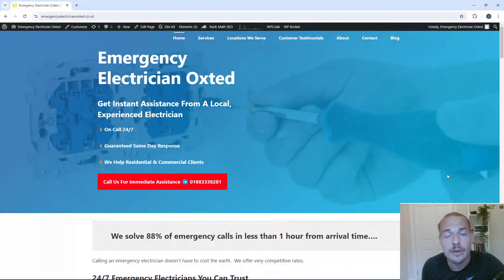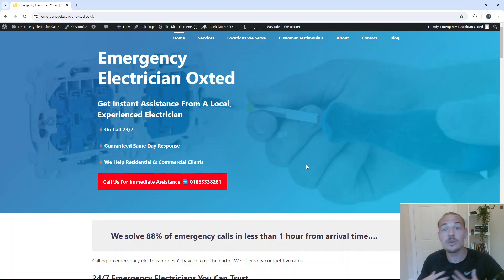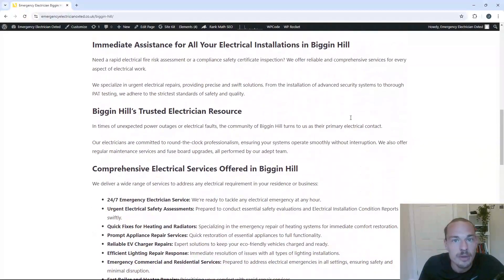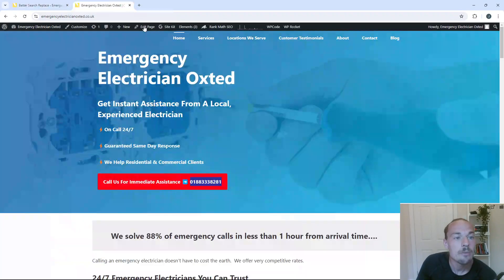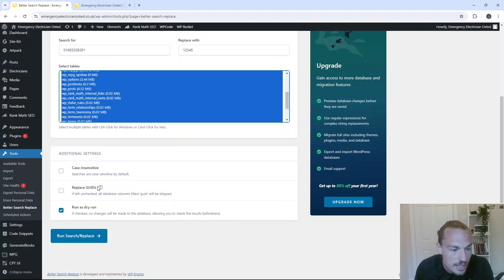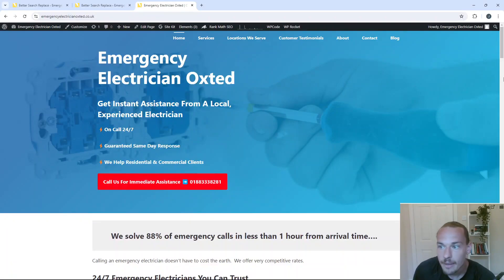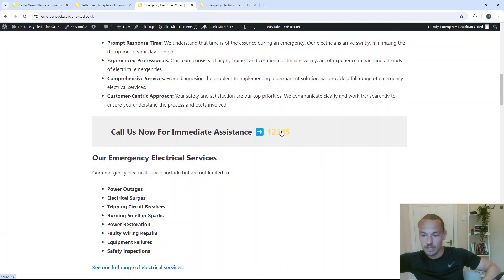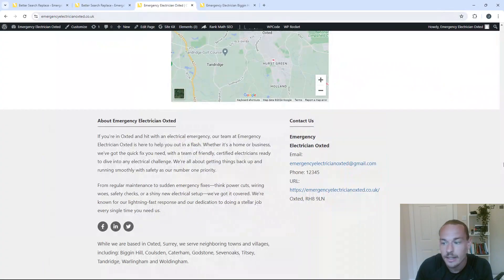How to Update Contact Details on Your R&R Site In Under 15 Seconds...